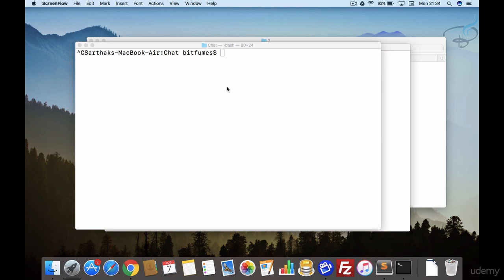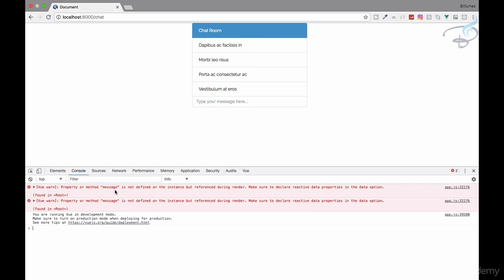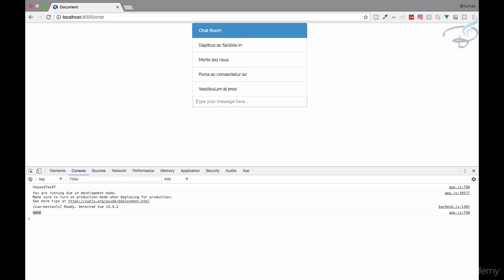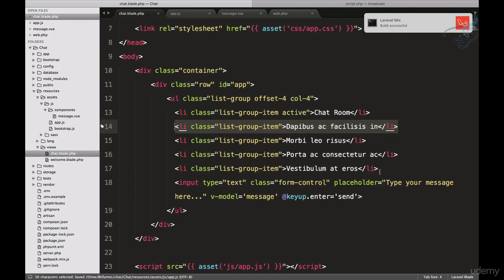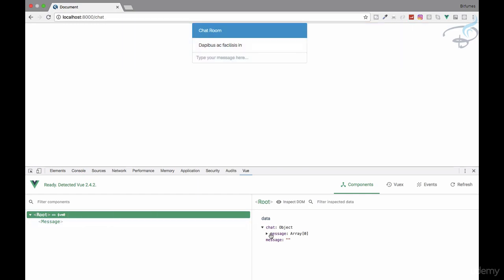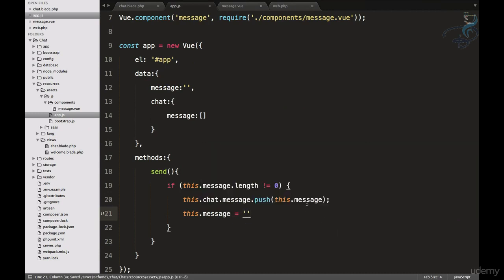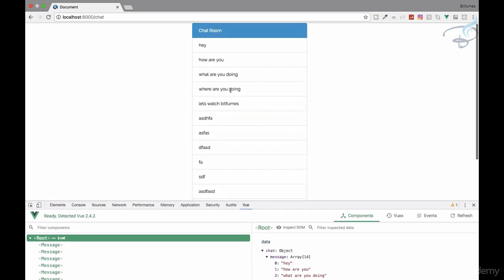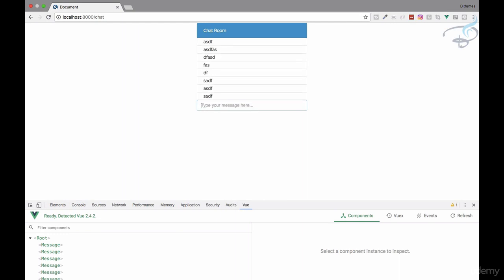How To Use VueJS with Laravel